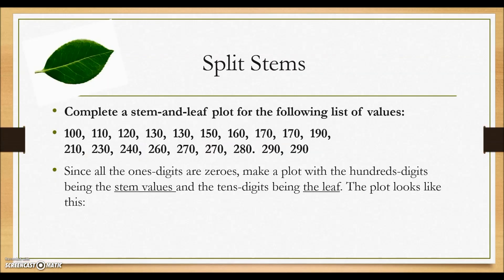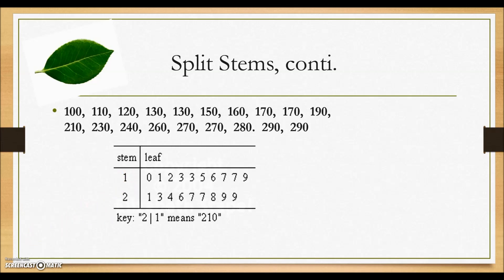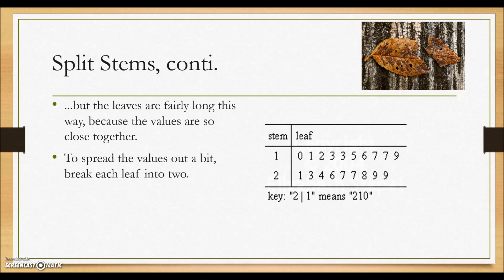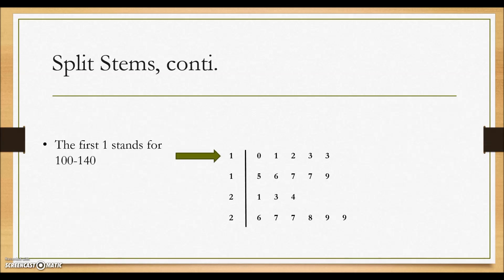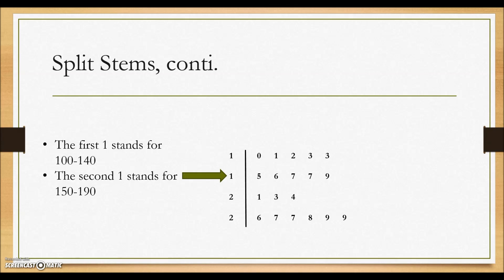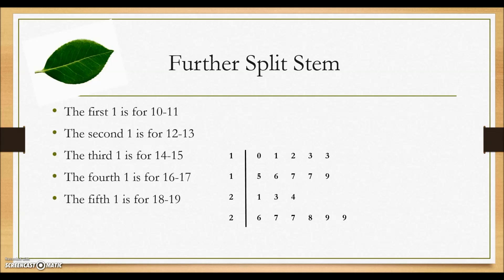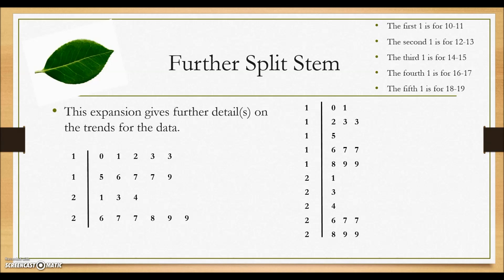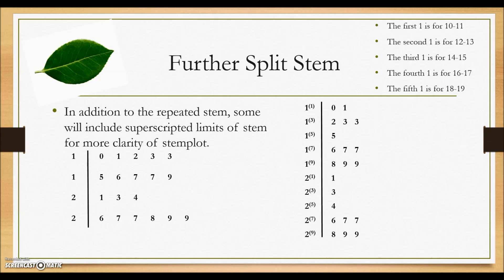Stem and Leaf Plots: Split-Stems – Statistics Chapter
Learn about split-stem stem and leaf plots. Part 2 of 4 in a series of brief lectures about stem and leaf plots.

This lecture video is presented by Southwest Wisconsin Technical College mathematics instructor Helen Mar Adams.